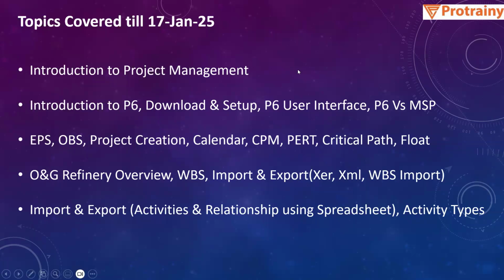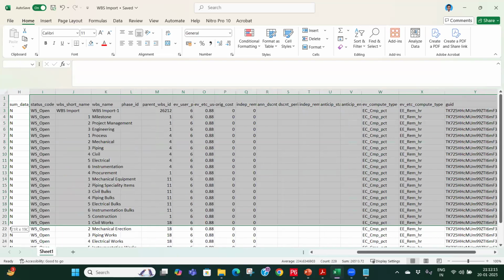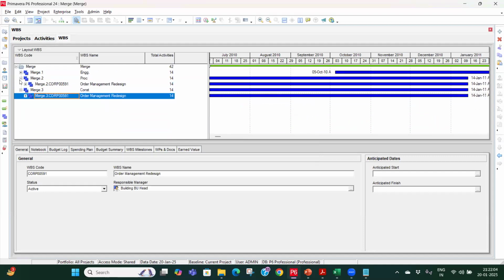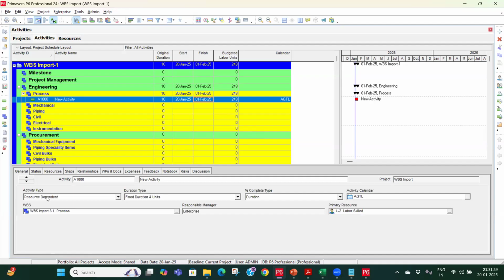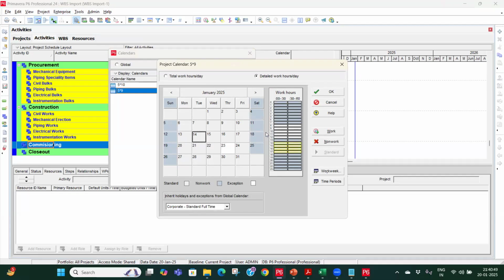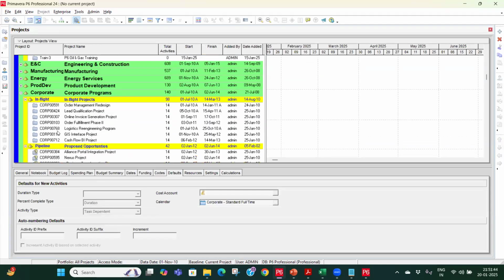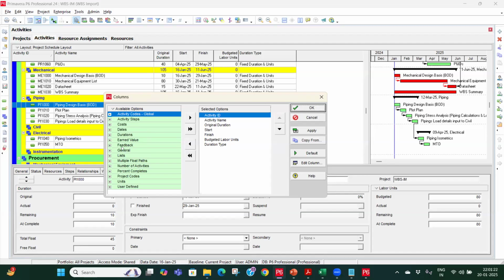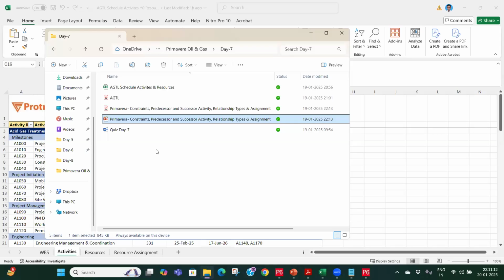6 Primavera Activity Scheduling Duration Types, Percent Complete, and Creation Methods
6. Primavera Activity Scheduling Duration Types, Percent Complete, and Creation Methods